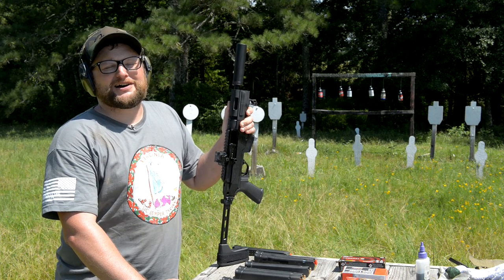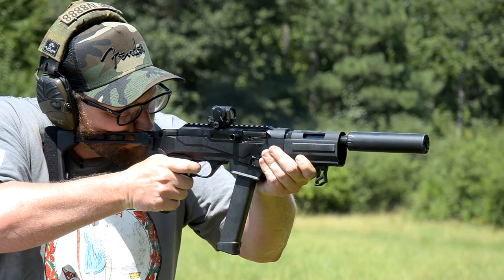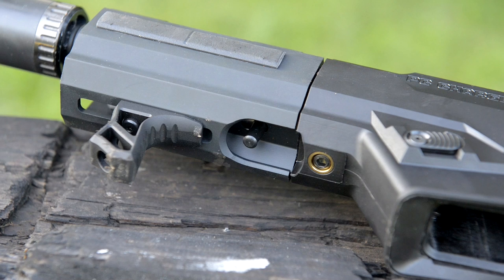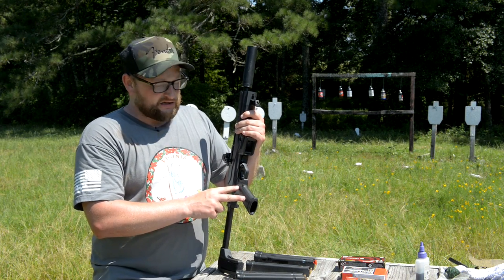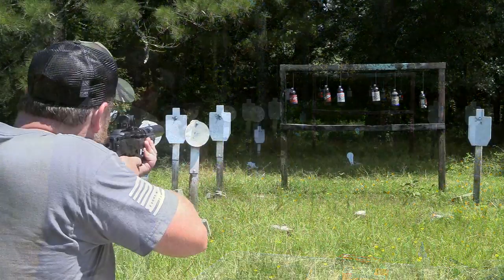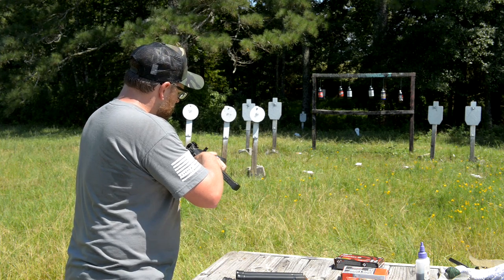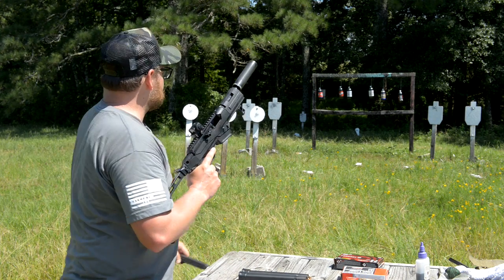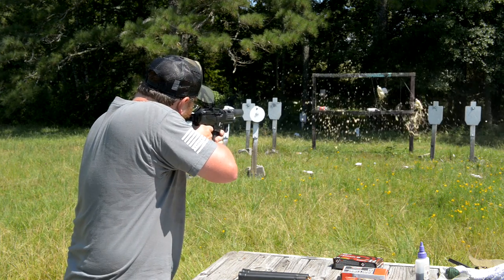Ruger PC Charger